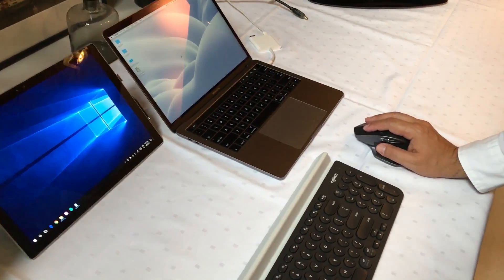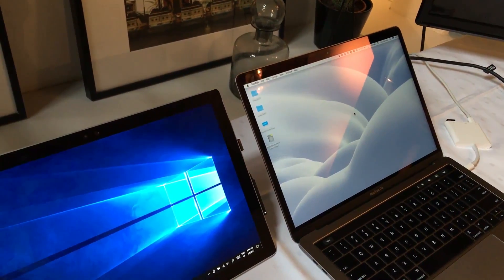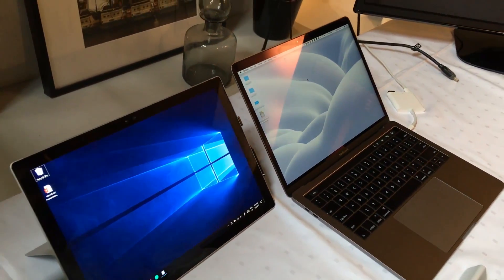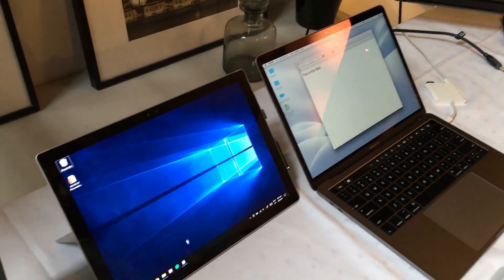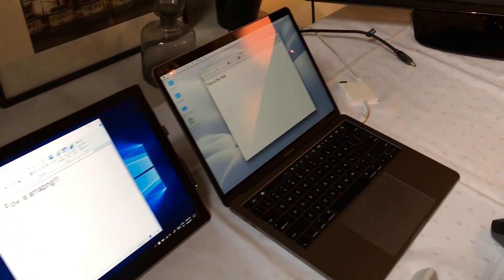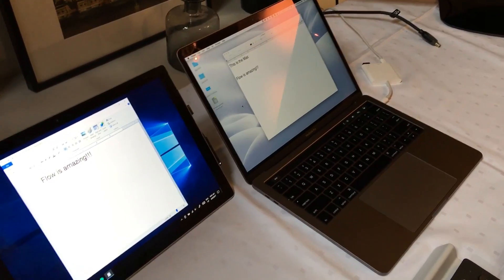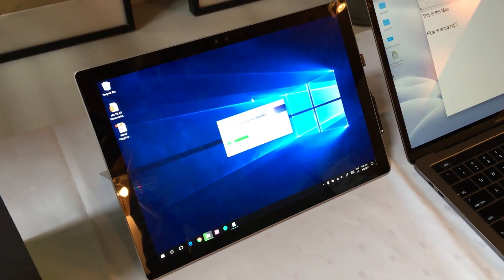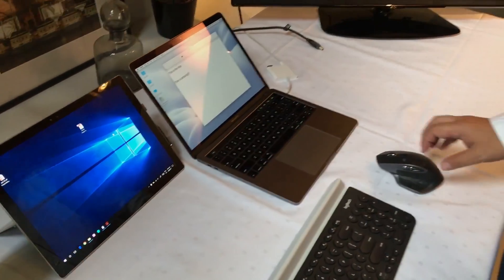Logitech Flow demo - MacOS & Windows 10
Se hvordan Logitech Flow fungerer på tvers av Windows 10 og Mac.